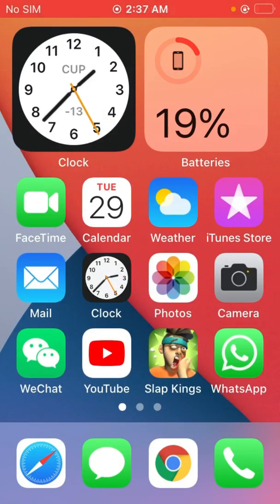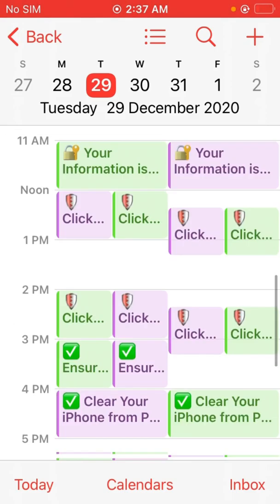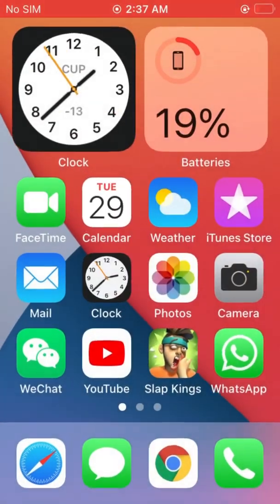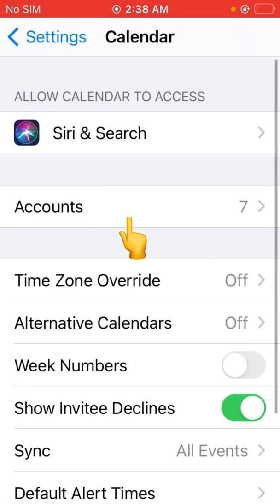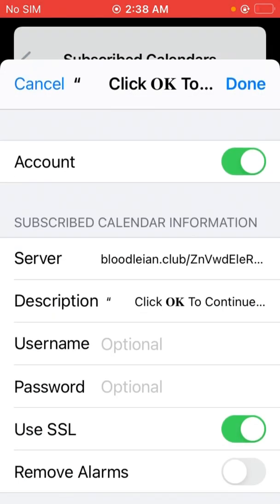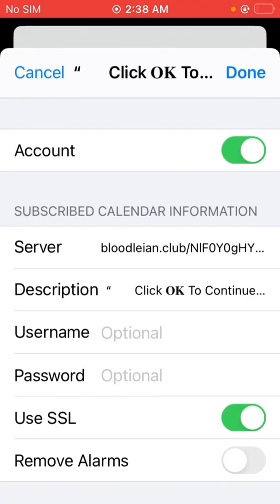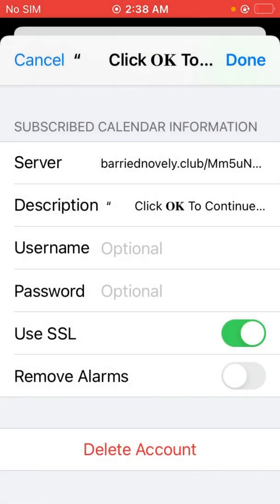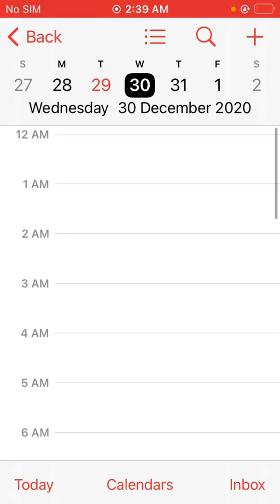How to Clear iPhone Calendar virus | Clear your iPhone from malicious attacks | 2022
How to clear your iPhone from malicious attacks on calendar iOS 14